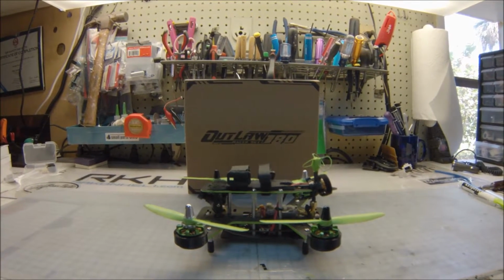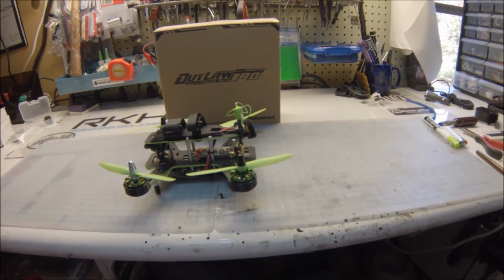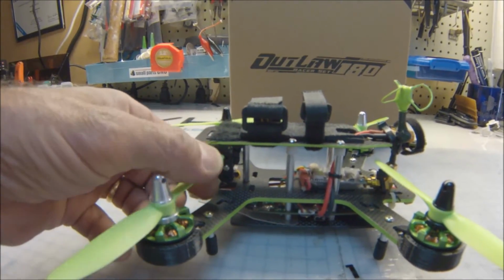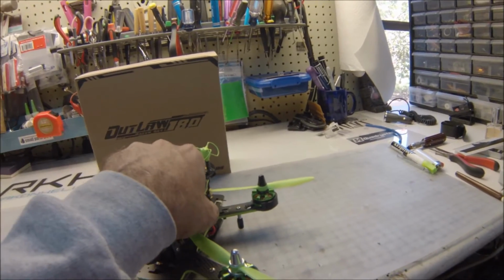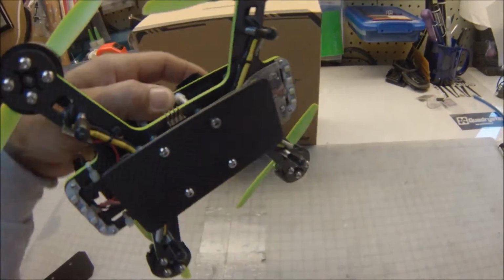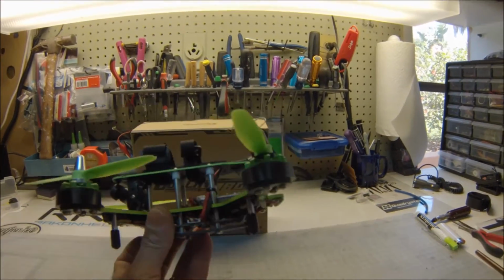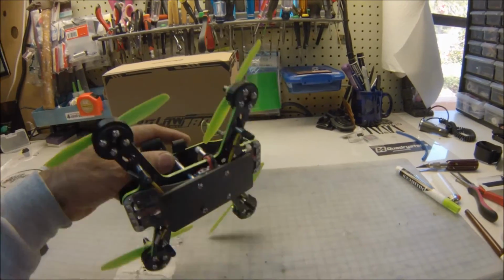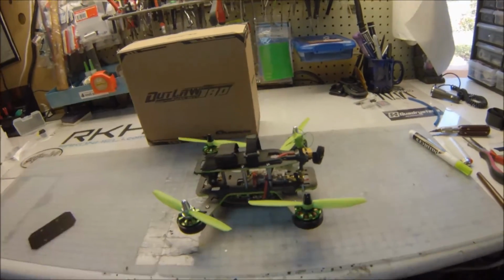Outlaw 180 review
My thoughts and modifications i had to do , Great quad for the money  Get one ,you will not regret it